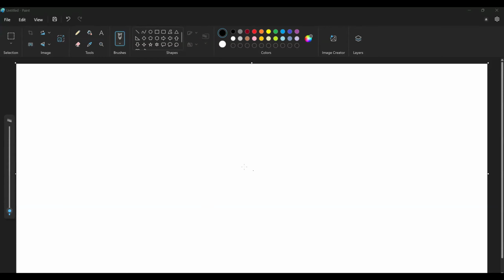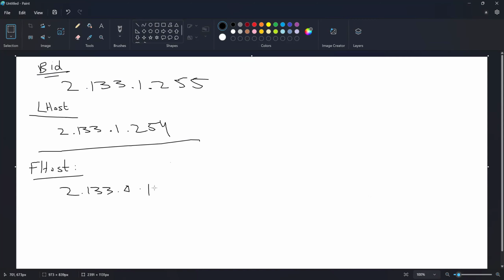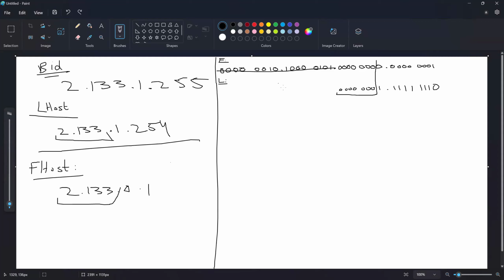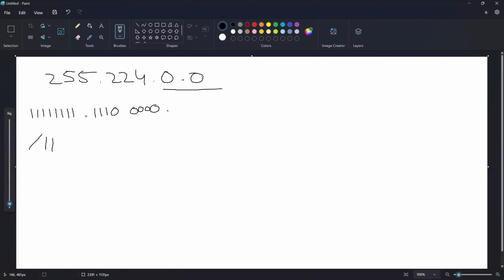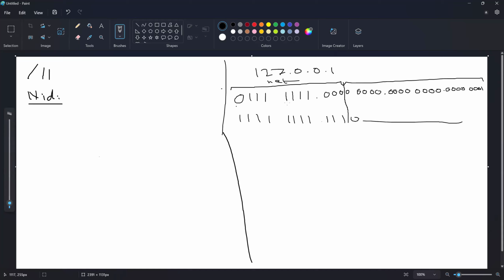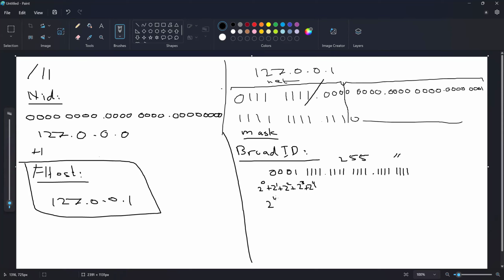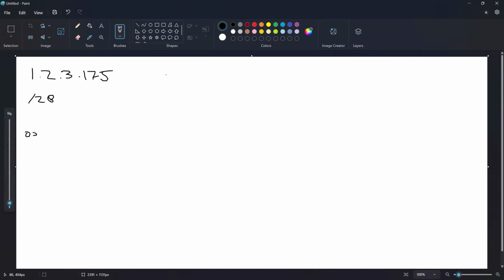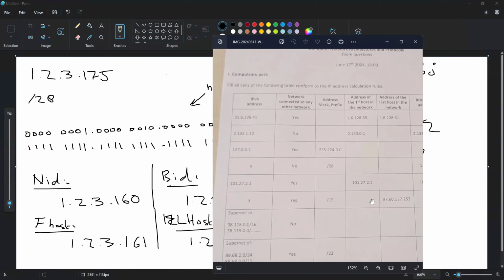Network Table Explained - Row 2, 3 and 4